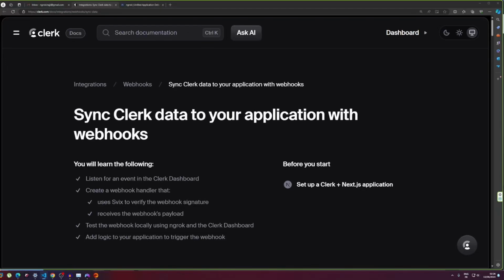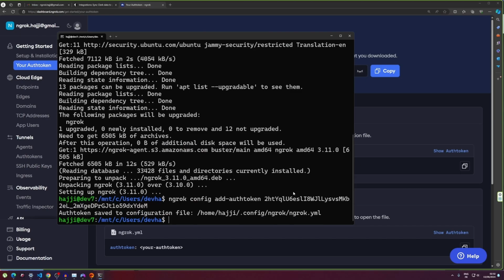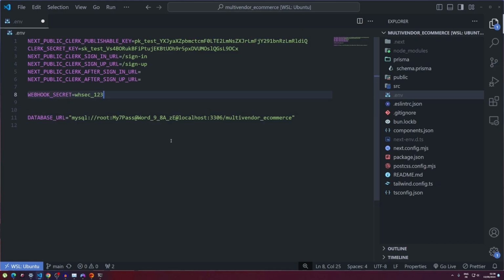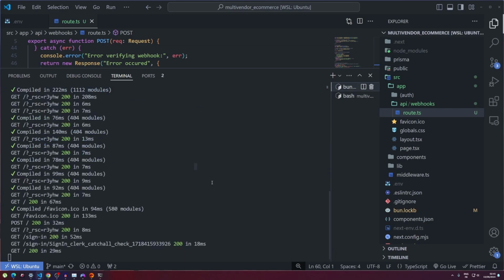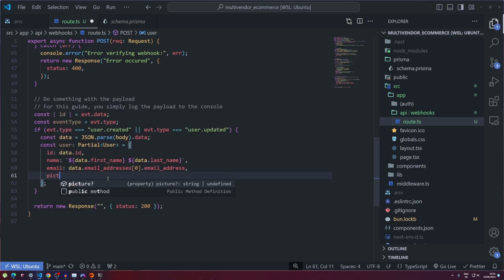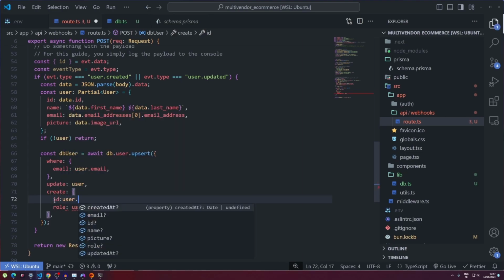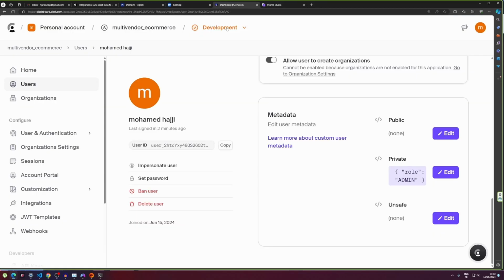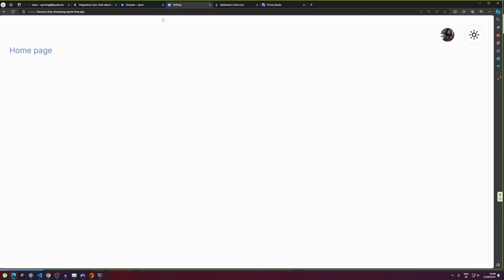Build & Deploy Multivendor Ecommerce Website Next.js 2025 #9: Webhook to Sync Clerk with Database